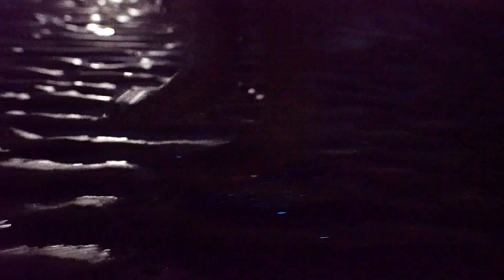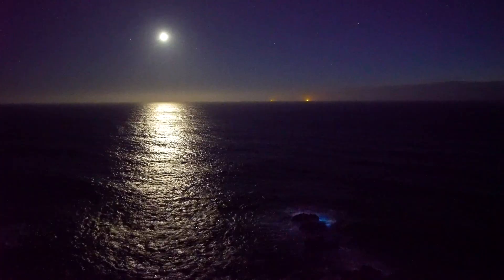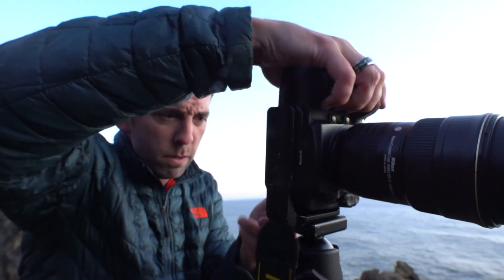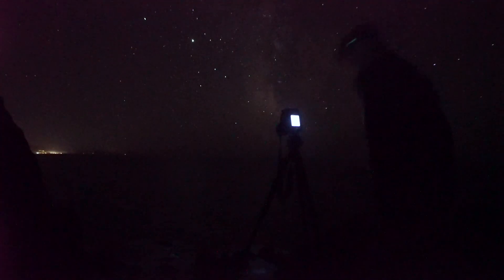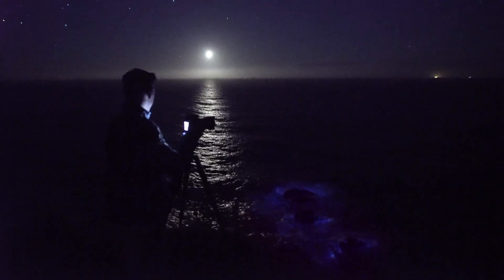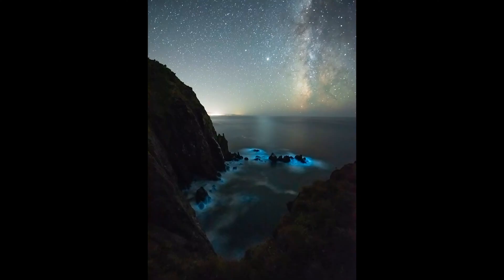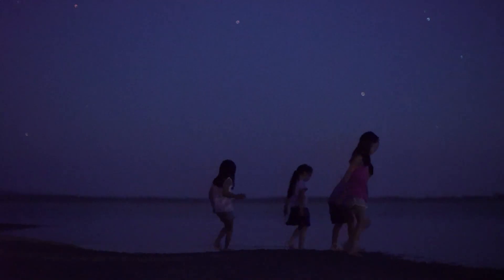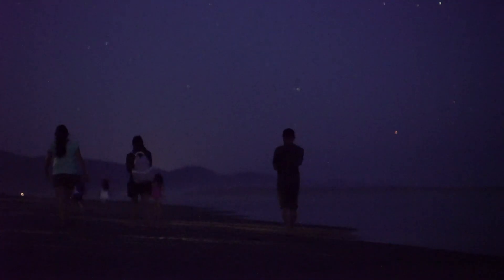Glowing Beaches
A bloom of bioluminescent plankton lights up the shoreline along the Oregon Coast.